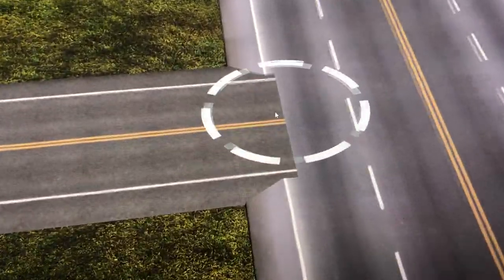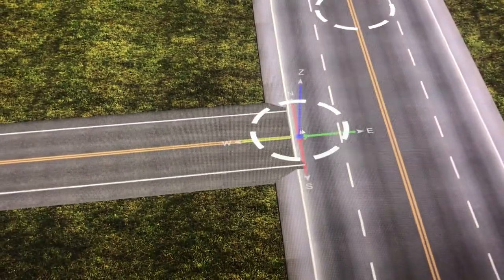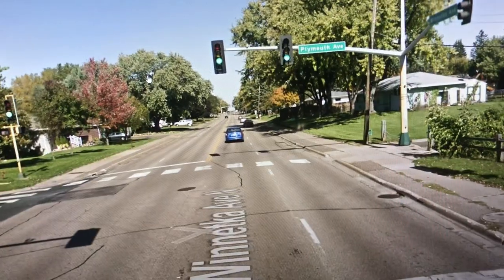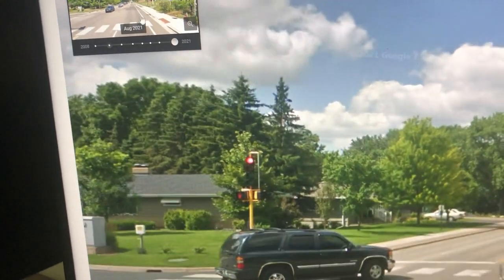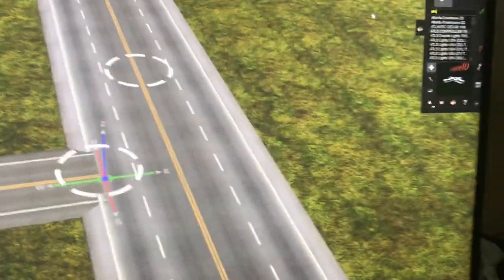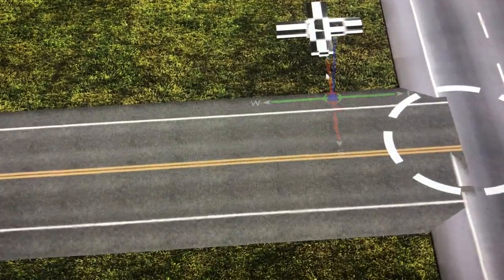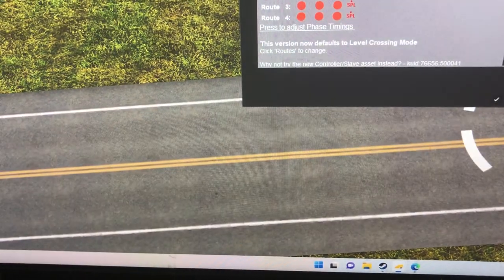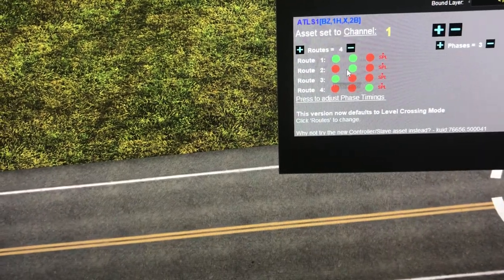ATLS Traffic Light Tutorial with T Intersection.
This is just a tutorial About the traffic lights with a T intersection. Hope this video gives you advice. This traffic intersection is located on Plymouth Ave N and Winnetka Ave N in Golden Valley MN